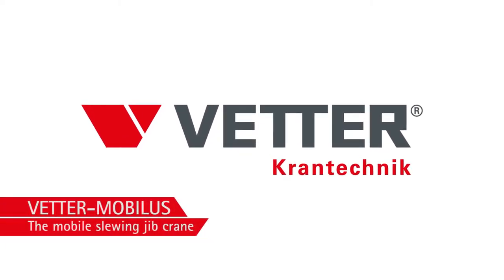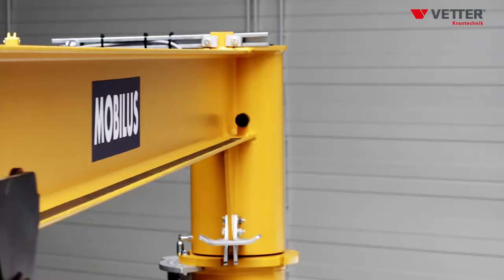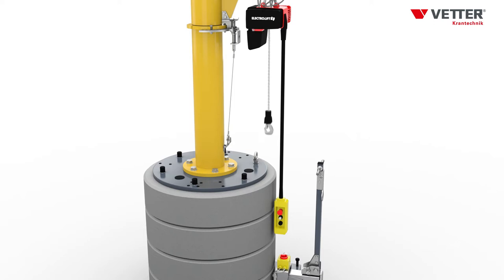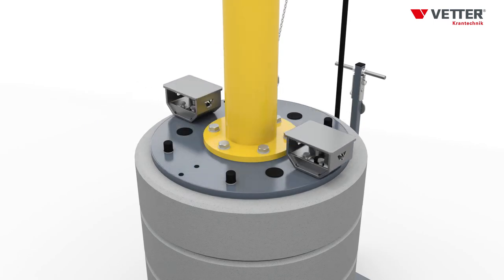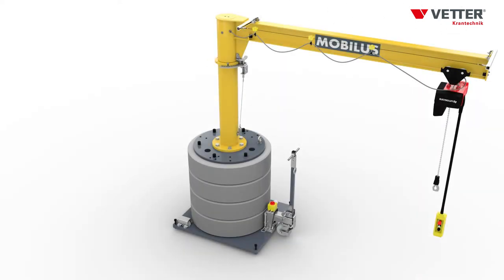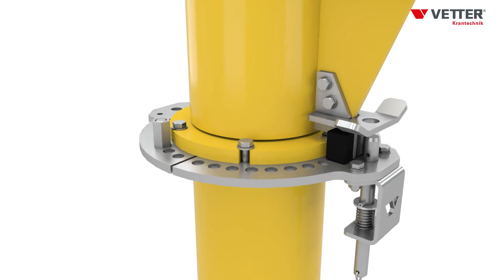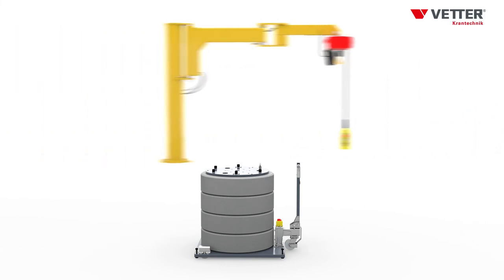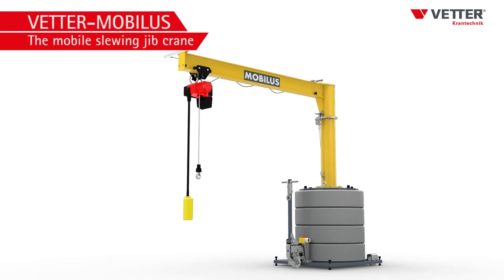VETTER Krantechnik - MOBILUS - The mobile slewing jib crane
MOBILUS - The mobile slewing jib crane
Mobile. Smooth-running. Modular.

Mobilus by Vetter is a mobile slewing jib crane featuring a capacity ranging from 125 to 1,000 kg and an outreach of up to 6 m.

Mobilus has been designed for flexible use as crane assisting in the feeding of machines, for temporary maintenance and repair, or as flexible means at assembly and picking places – wherever you need it.

Thanks to the counter weight integrated in the crane base, Mobilus is completely independent. Neither any fastening to the foundation nor any doweling of the crane on the concrete floor is required.